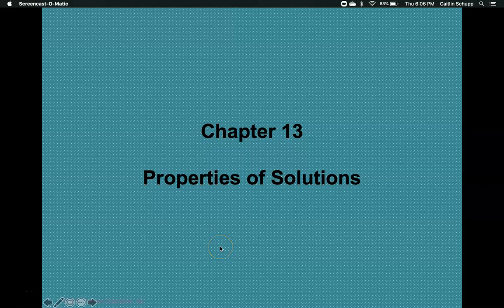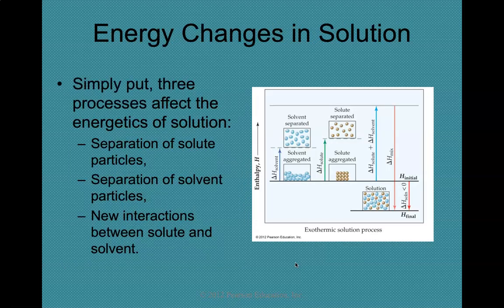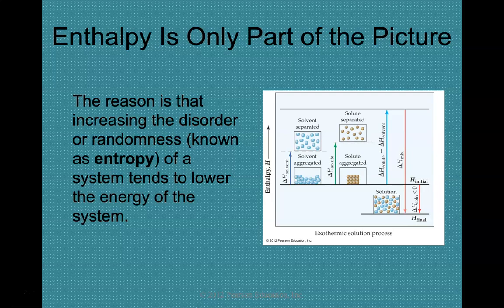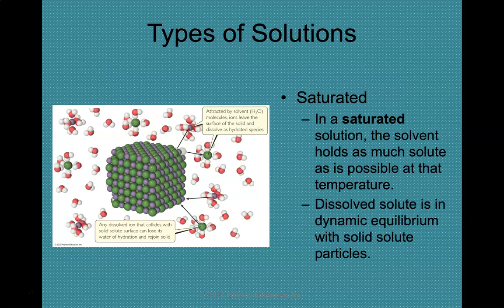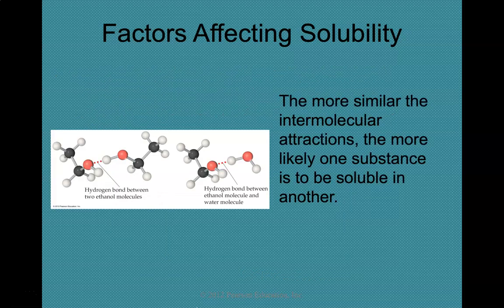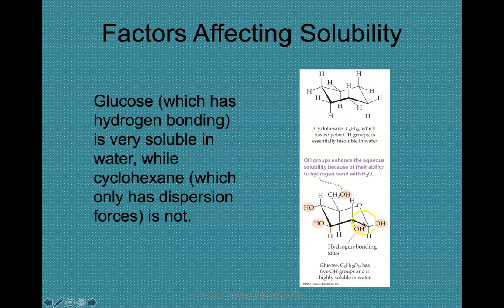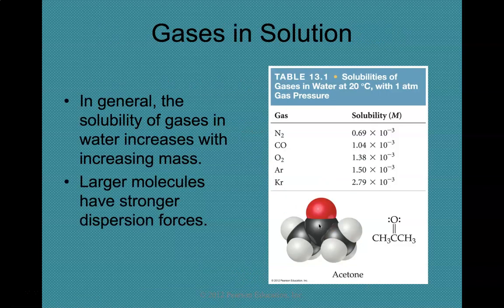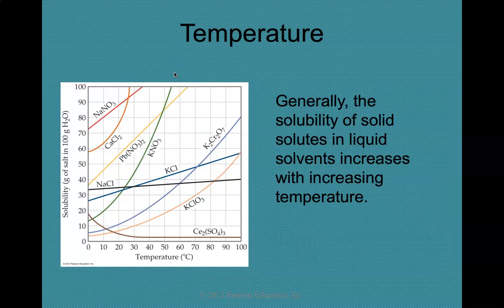AP Chemistry Chapter 13 Part 1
Topics include: Solutions, Factors affecting solutions, solubility of gases in solutions, and terminology